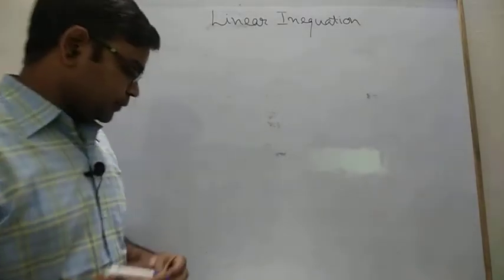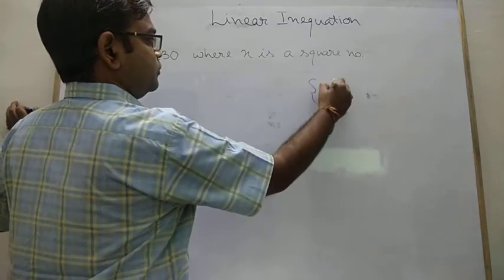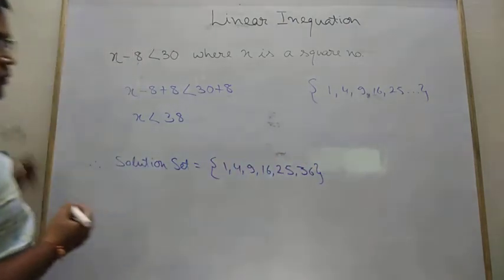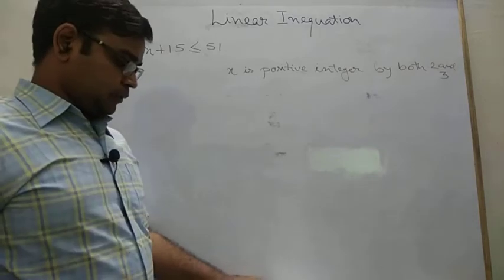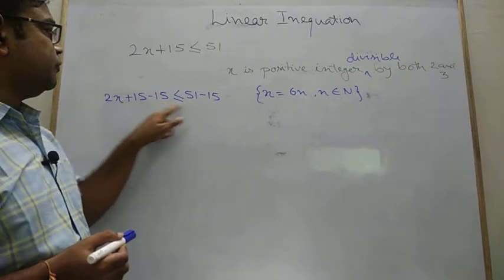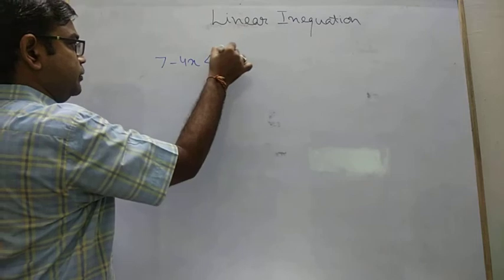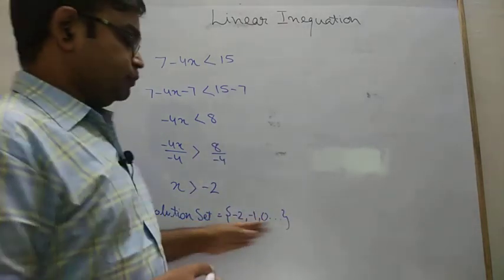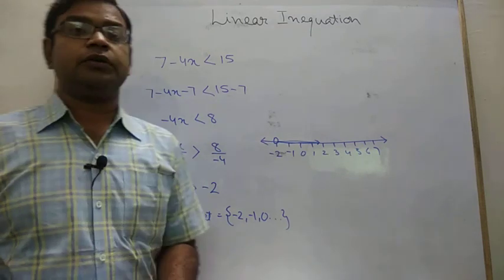Class - 8, Subject - Maths, Linear Inequation (Part 2)